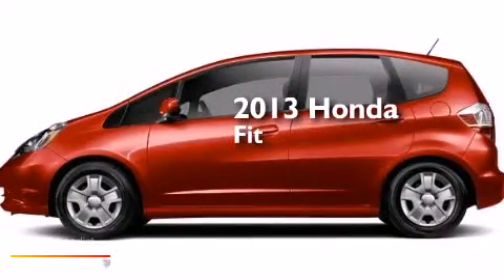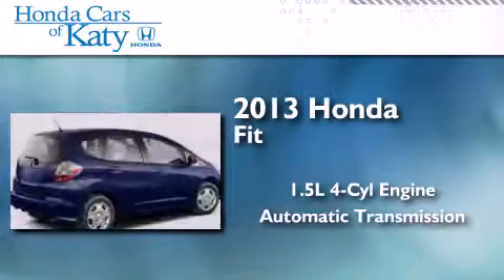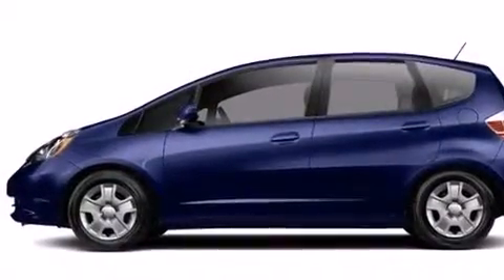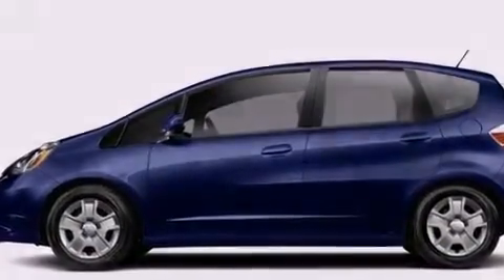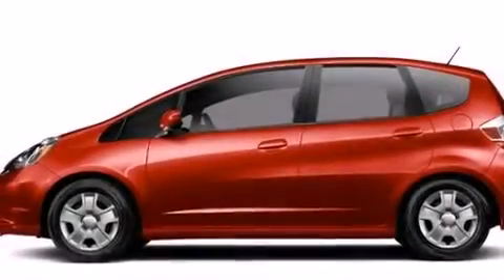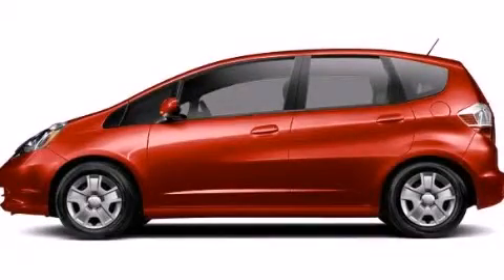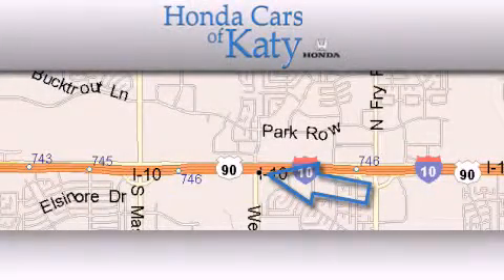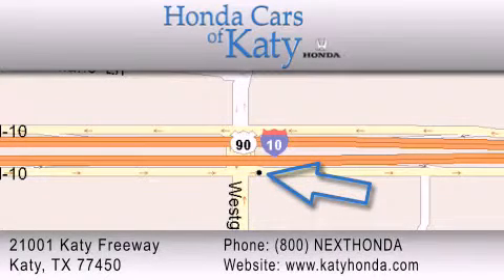2013 Honda Fit Katy TX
Year : 2013
 Make : Honda
 Model : Fit
 Engine : 1.5L SOHC MPFI 16-Valve i-VTEC I4 Engine
 Trans . : Automatic
 Exterior : Red

 Interior : Gray

 2013 Honda Fit Katy TX